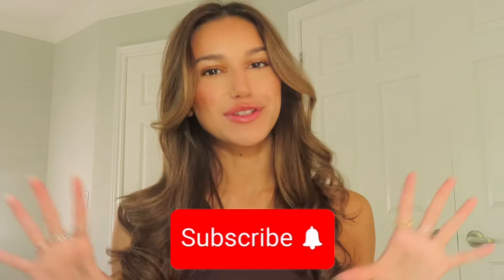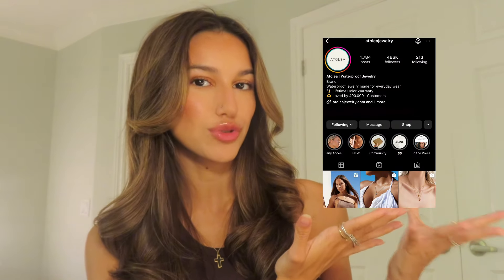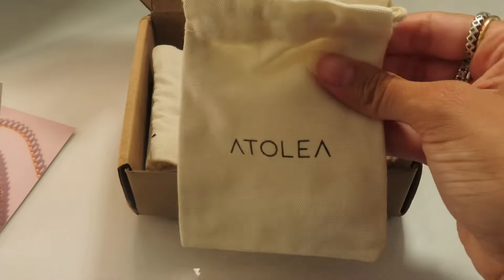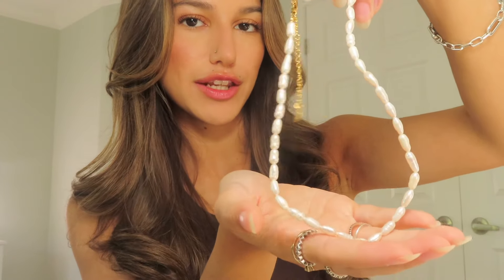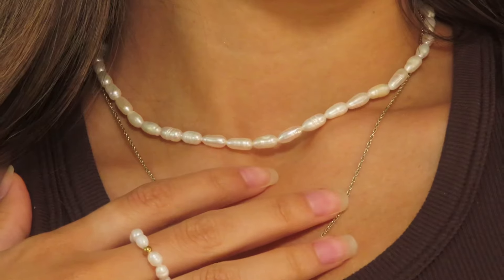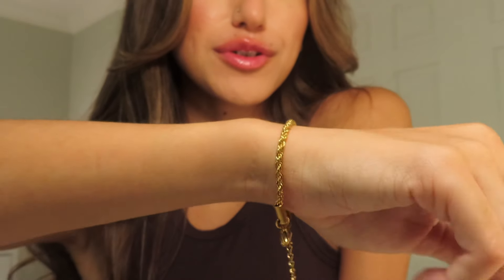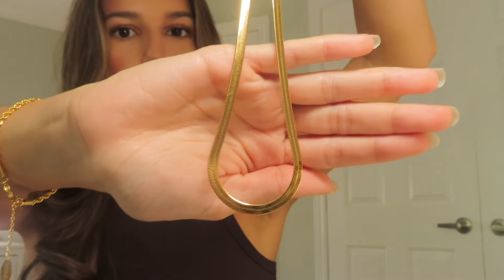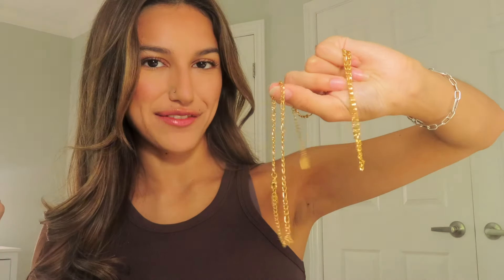TRYING ATOLEA JEWELRY(IT’S WATERPROOF?!)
Hi guysss hope you’re having the most AMAZING Friday!! Today’s video is something new and exciting, I’m going to be trying some different pieces from ATOLEA Jewelry. They have some beautiful items which have lifetime colour warranty, AND are waterproof!

Thank you again ATOLEA for such stunning items, I will link their website below so you guys can shop⬇️